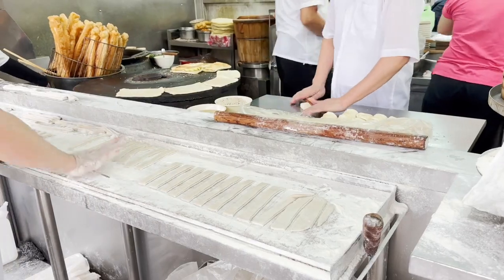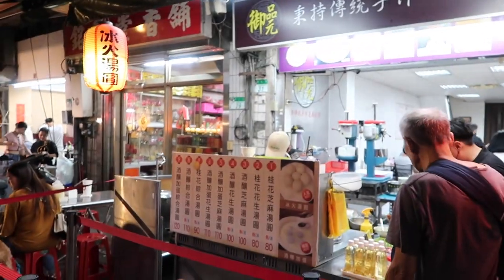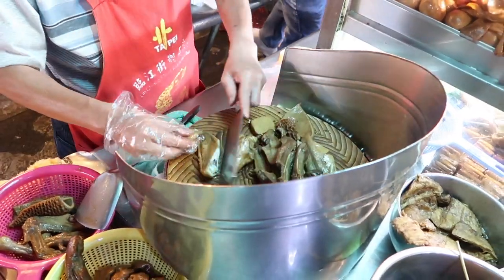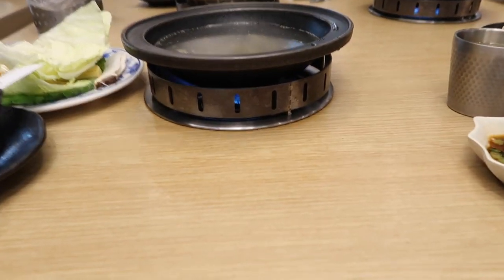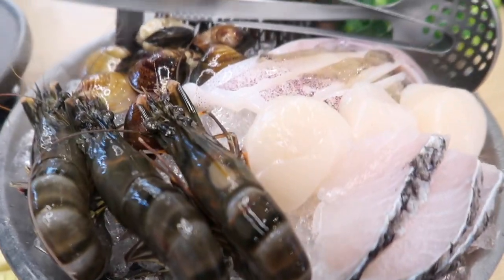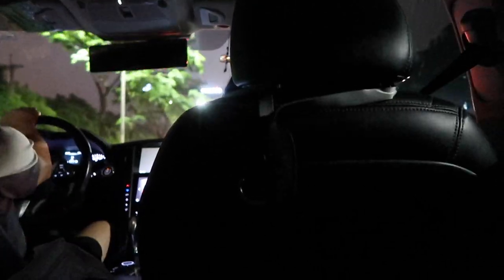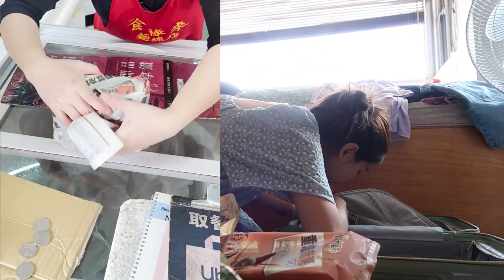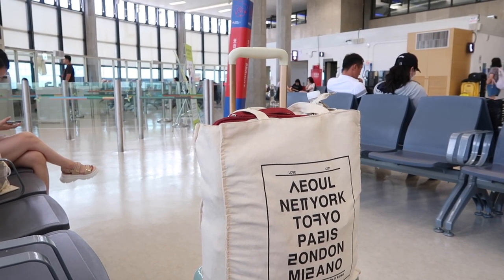Taiwan Family Adventure: From Night Markets to Capybara Farm Experiences VLOG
Welcome back to Taipei! In this exciting vlog, we're revisiting Taipei to spend time with family and embark on a memorable adventure. We explored some classic spots and discovered fantastic new experiences that we can't wait to share with you.

One highlight of our trip was the visit to a capybara cafe that I had my heart set on, but my dad surprised me by taking me to an entire animal extravaganza! We encountered a variety of adorable animals, including some that were completely new to us.

Of course, no visit to Taiwan is complete without indulging in its mouthwatering cuisine, and this time, I came prepared with stretchy clothes! Join us as we eat our way through the incredible food scene here. Who needs scales when you're in food paradise, right? 😄

Your support means the world to me, and  can't wait to take you along on this unforgettable journey through Taipei!

📸  EQUIPMENT 📸
*Canon G7X
*DJI Pocket 2 Creator Combo
* Krieger Power Strip
*Fairy Lights